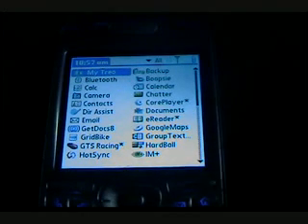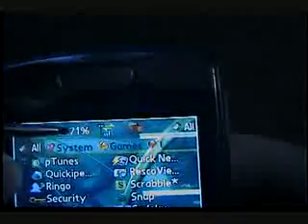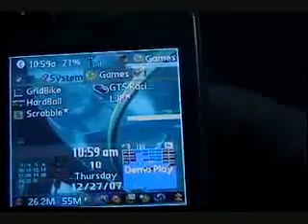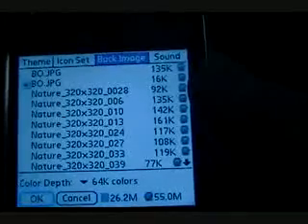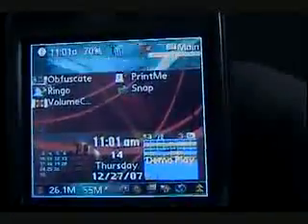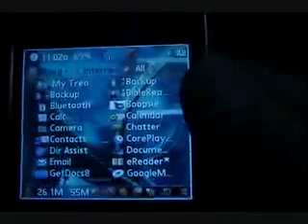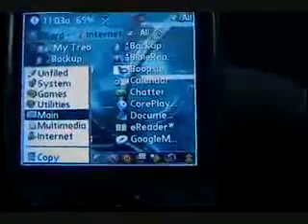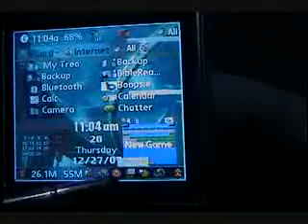zLauncher for the Palm Treo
Highlighting one of my favorite apps for the Palm Treo OS